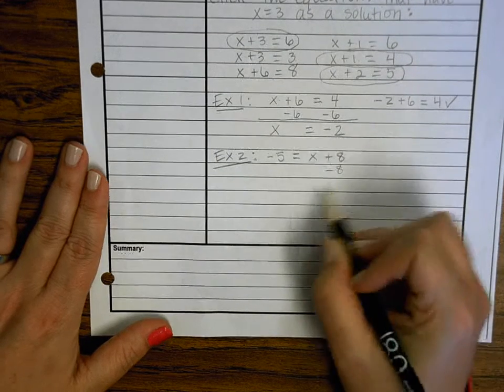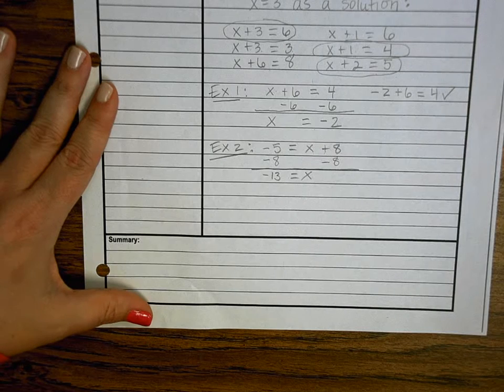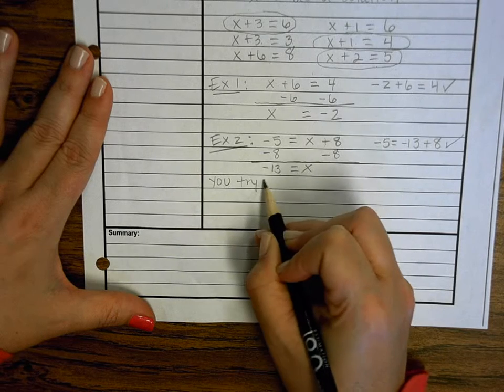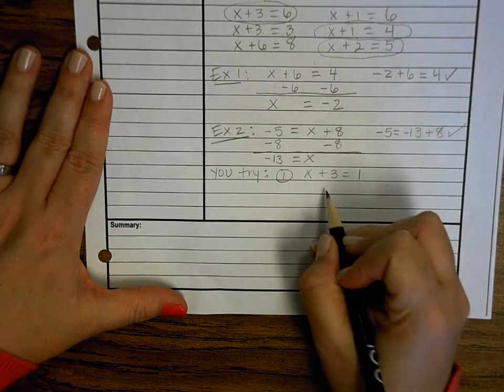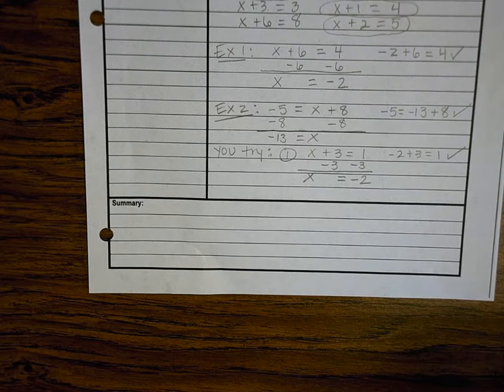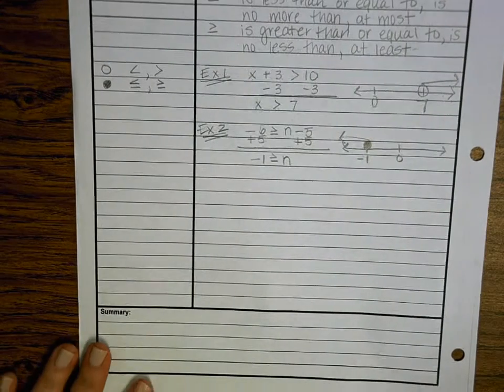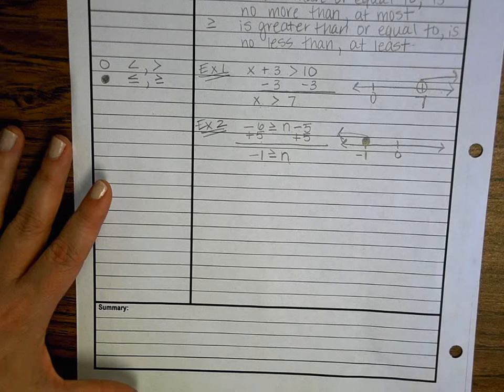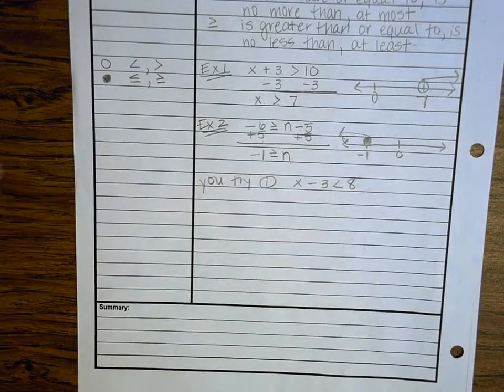Math 7 16 17 6 1